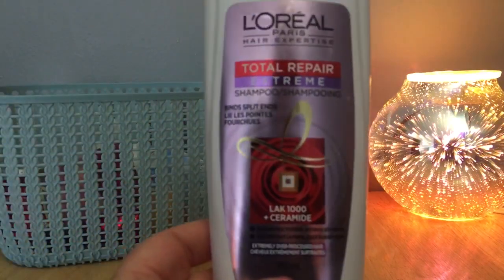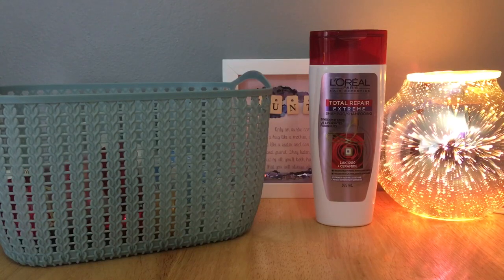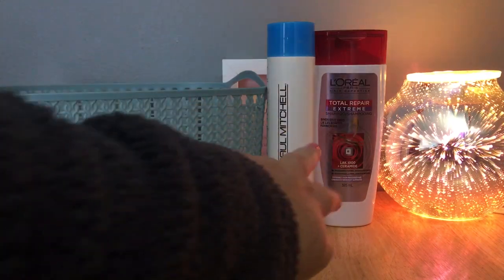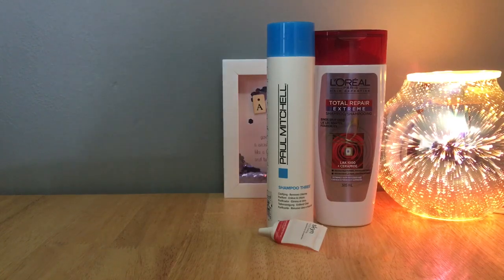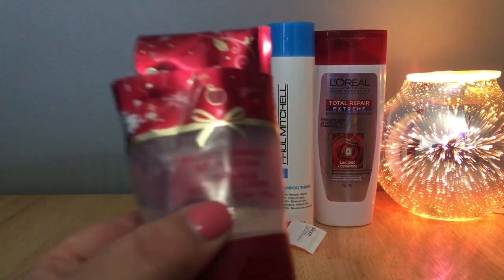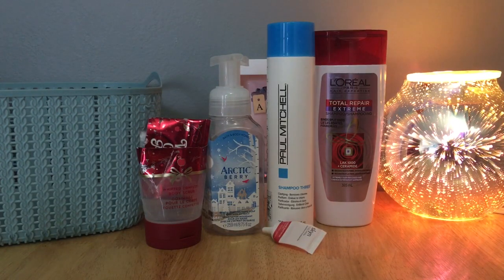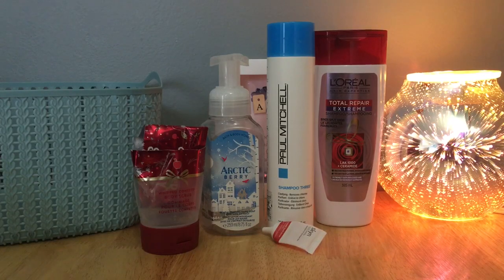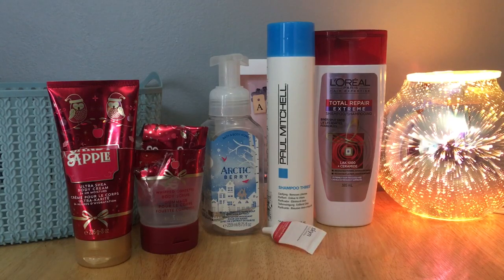February 2020 Hair and Body Care Empties!